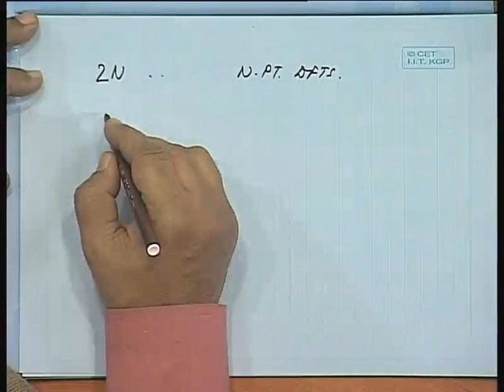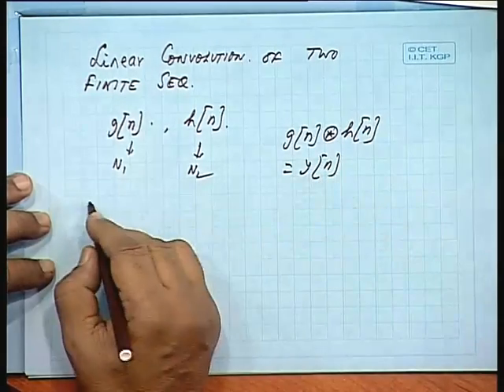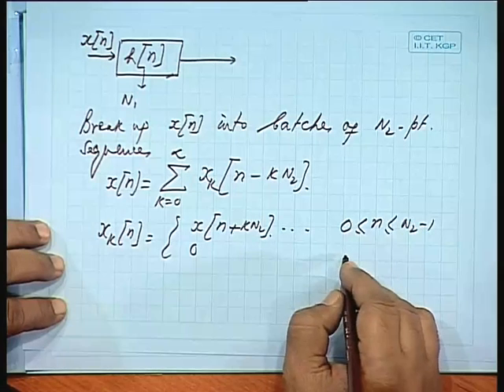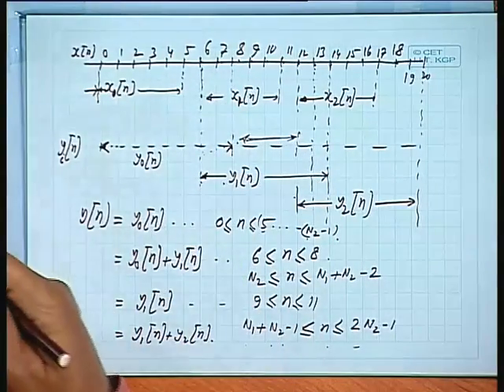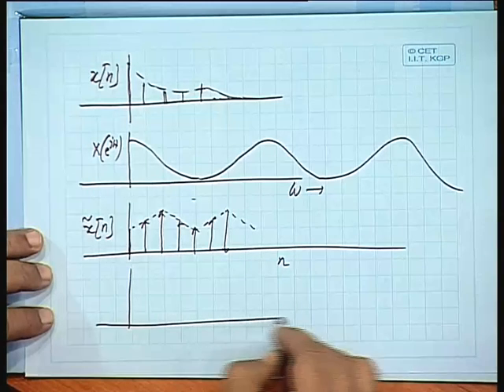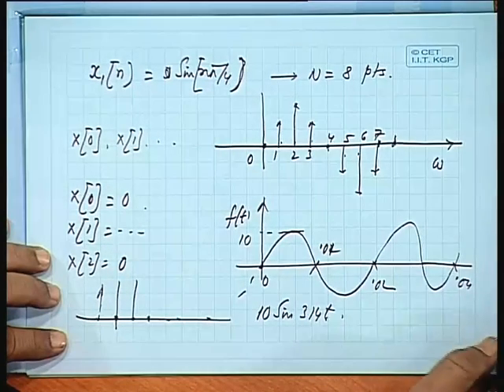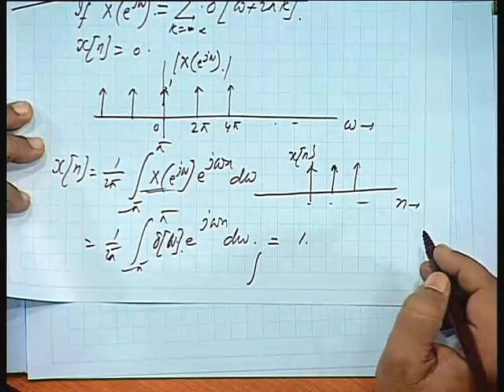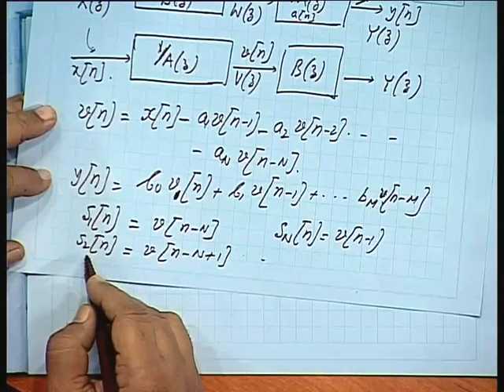Lec-12 Discrete Fourier Transform(DFT) Contd...